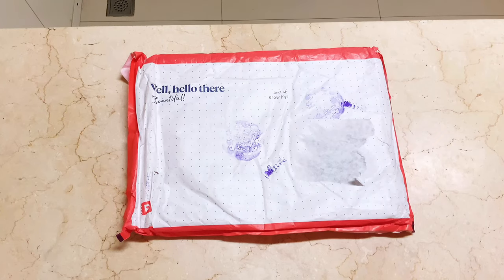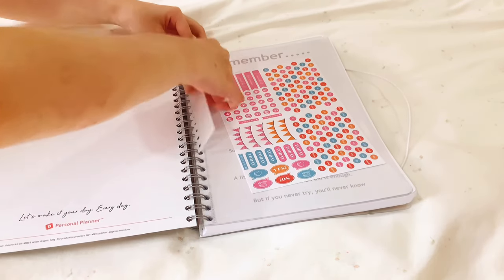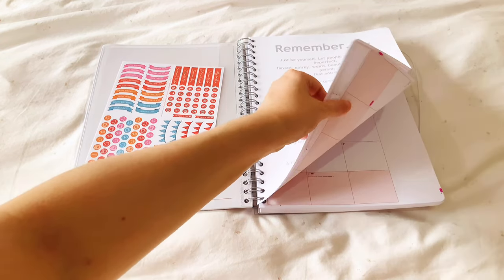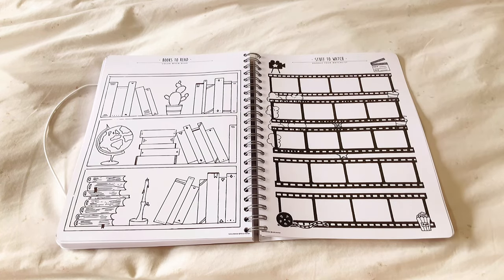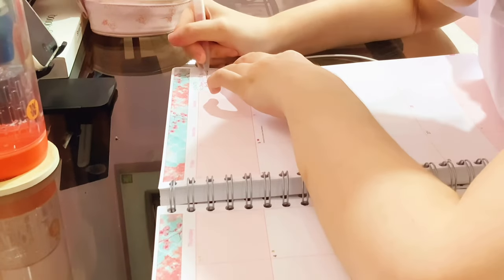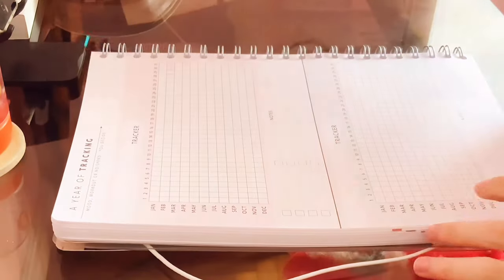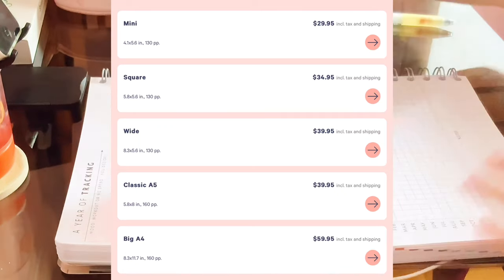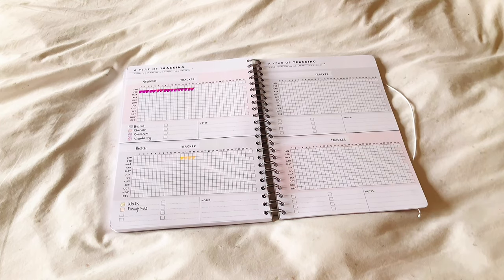Personal Planner Unboxing + Setup + Review 2021 | Plan With Me 2021 | Granger Productivity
In this video, I will be unboxing the personal planner 2021 and I will be showing you all my setup of the personal planner plus my review on the personal planner.

Hope you all enjoy this video and the little plan with me segment

Code: LLoLbd

GRANGERPRODUCTIVITY20
10% of the net profits of Pushcase will be donated to animal shelters so your purchase will go towards a good cause